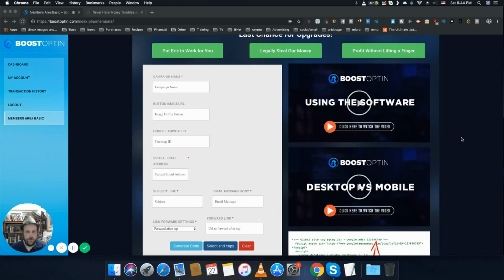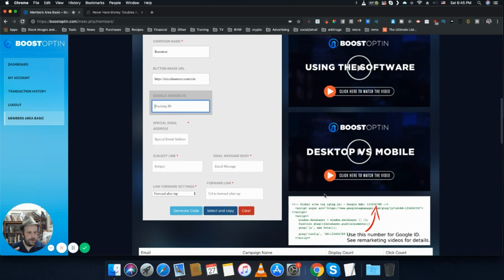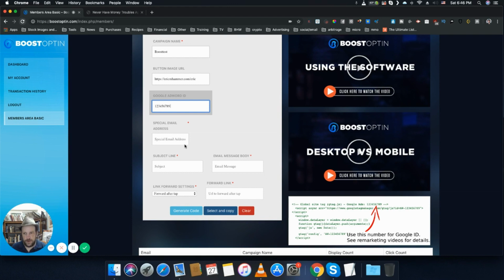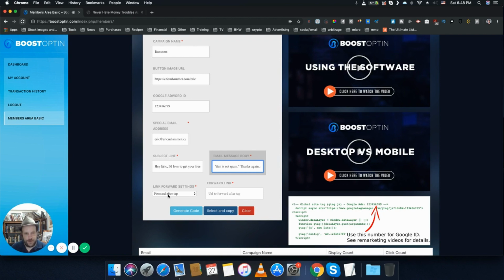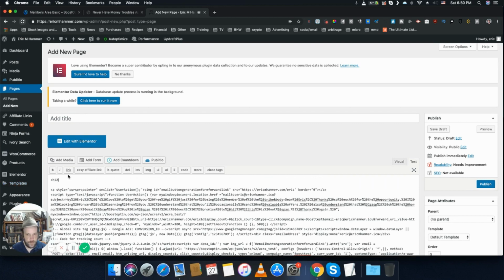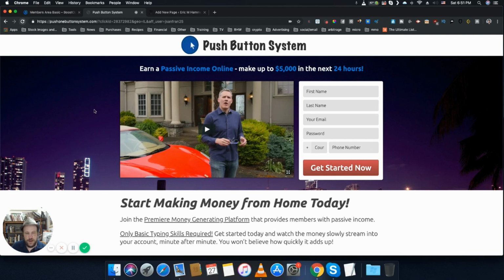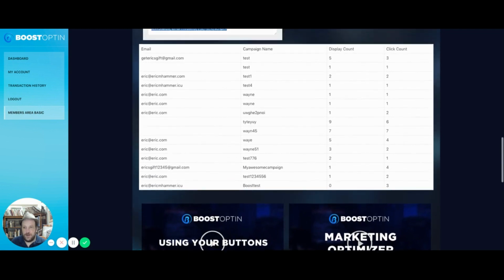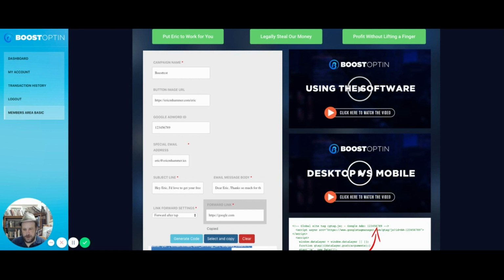Boost Optin Review And OTO - GO OTO Review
Tired of promoting the same old, same old? "Email lists became very useless lately. The fact is that fewer people actually open your marketing emails.  "

Why? Because so many people now have secondary email addresses
Or even use disposable and junk email addresses.

They don't really want your marketing emails.
Incredible new software captures the main and actual email addresses of all your inbound prospects. It changes everything, not many products can do this.
This is a device that promises something that you definitely need after using it that is Boost Optin.
New devices that give you the best email prospects available. The software is designed to seriously improve your email marketing game by grabbing the most coveted lead emails from all-primary emails by REAL names!